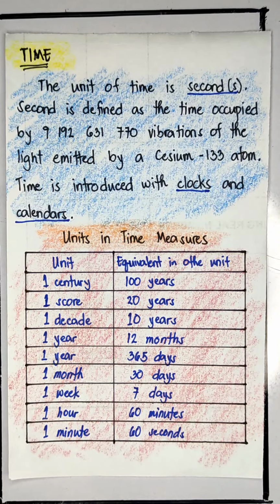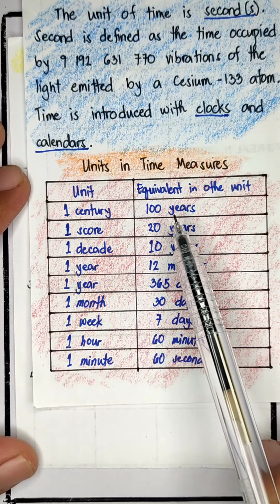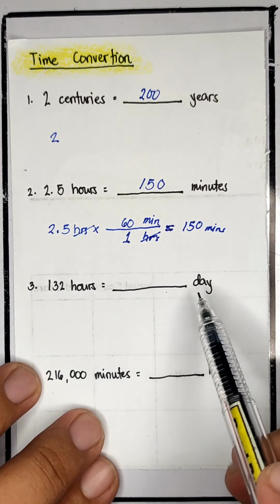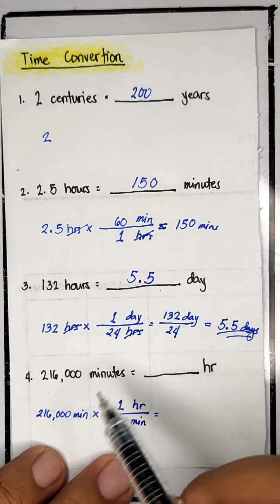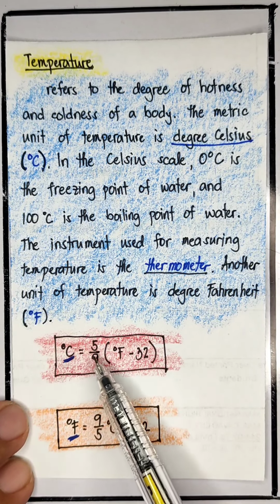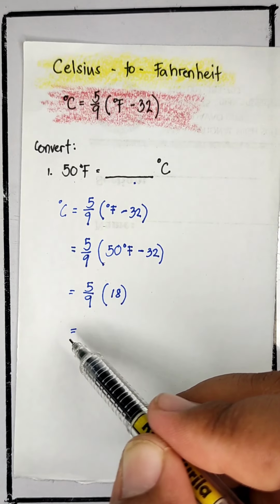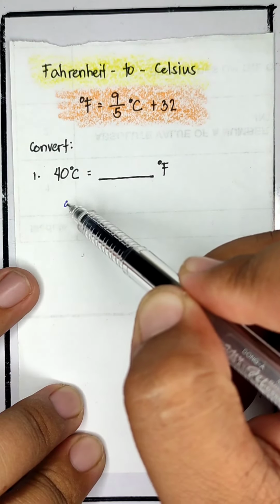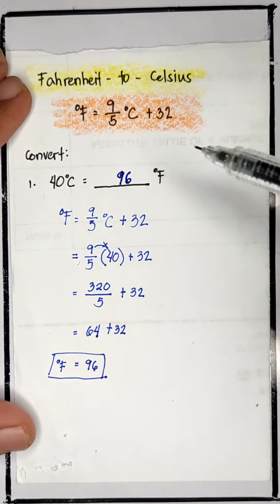Conversion of Time | solving Celsius and Fahrenheit